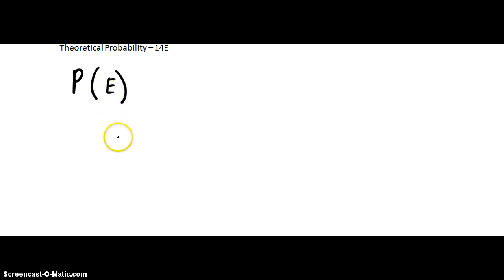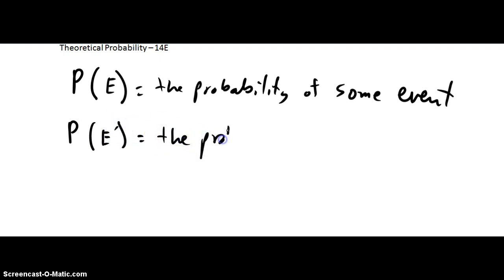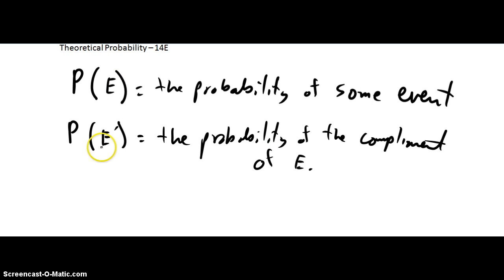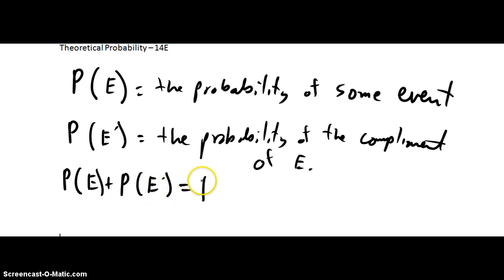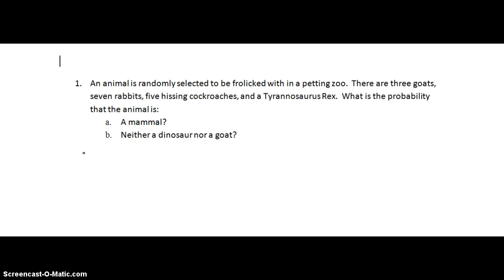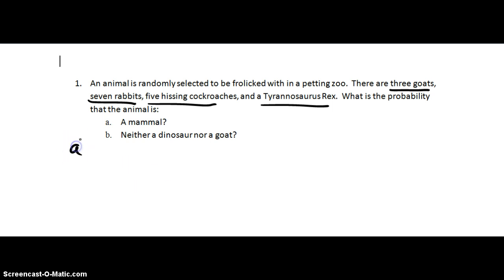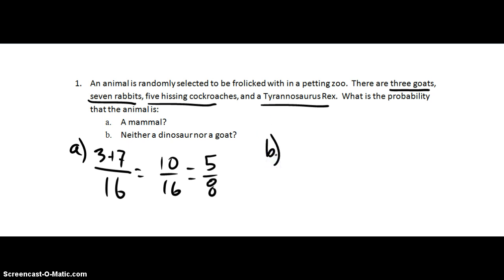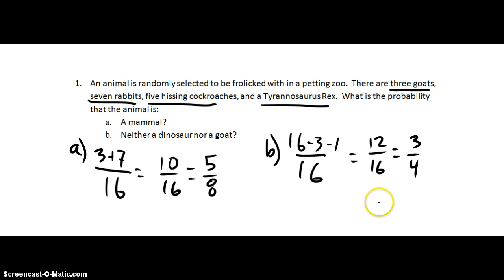Theoretical Probability - 14E